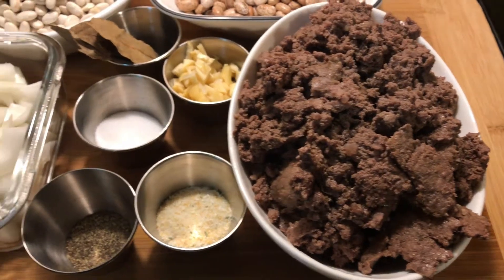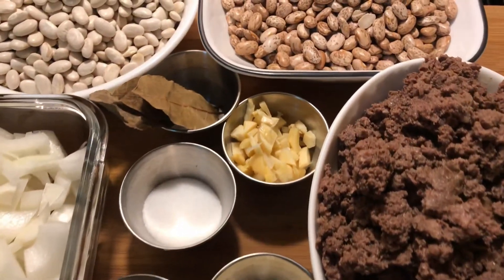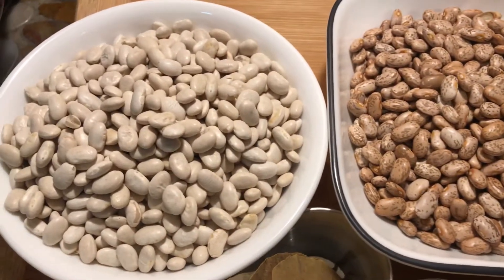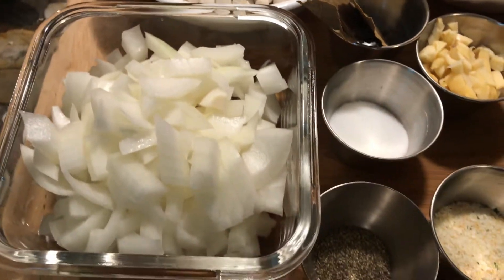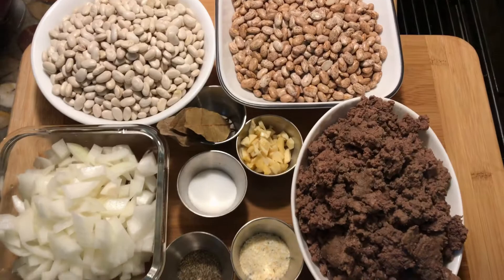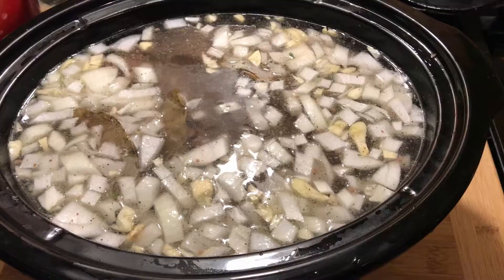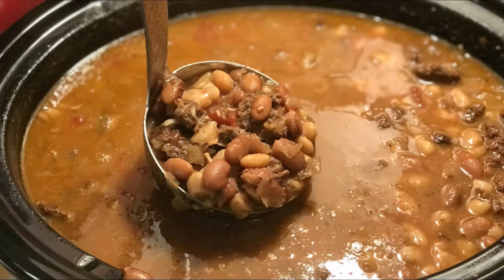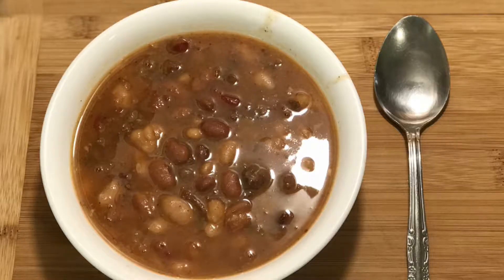Crock-pot Beans Pinto & Northern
Every winter I seem to use my crock-pot more than anything.  I still cook another meal using my stove or oven but crock-pot is the best especially when I am busy at the sawmill.

On this video I simply mix the pinto beans and northern beans with ground meat, garlic salt, onions, ground black pepper, ginger, and bay leaves.  And of course you will also need water, I use about 7 cups of water, but you are welcome to add more if you think it's needed.

Welcome to our my Channel:

Hi, Our name is Anna & James. We are both photographer and also manage our sawmill. We work as a team all the time to accomplish our goals daily. We have been married since 2008 and blessed with two wonderful kids and two beautiful dogs. Cooking is one of my passion and so is traveling, so in this channel, you will a lot of recipes, our travel adventures and everything else that happen in between.

We used my iPhone 7 plus for filming
Wondershare Filmora for video editing.